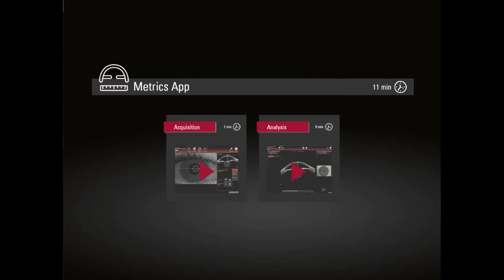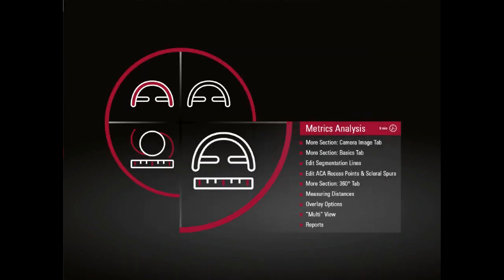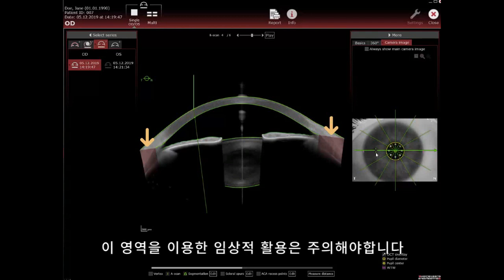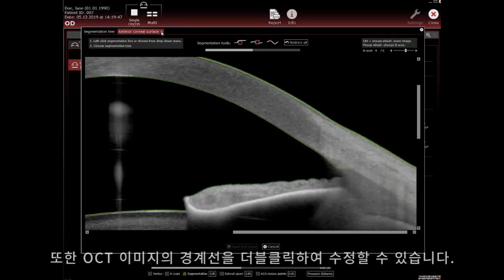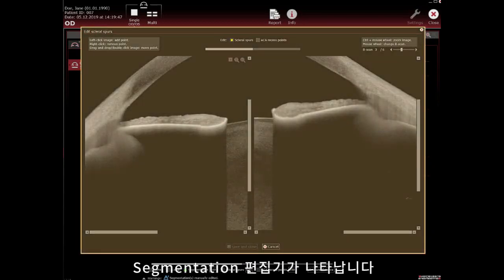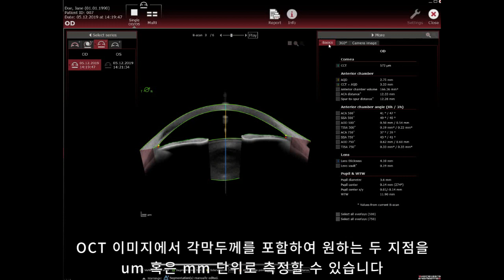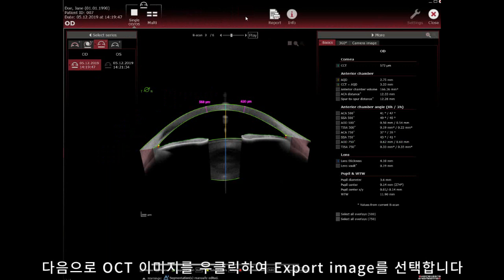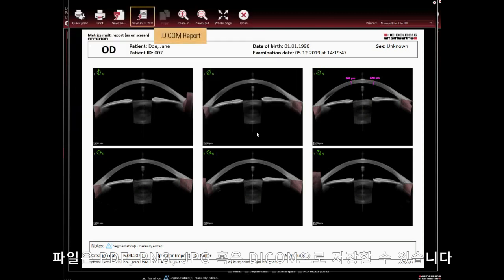6. ANTERION_Metrics App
6. Metrics App
(Heidelberg Engineering_ANTERION)